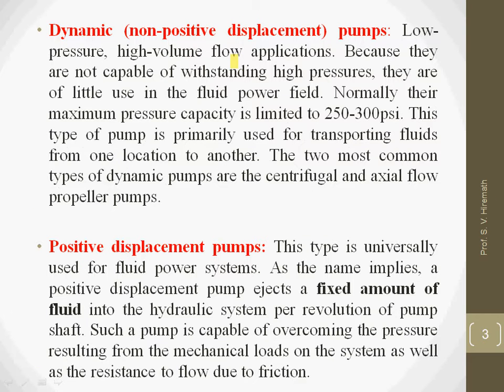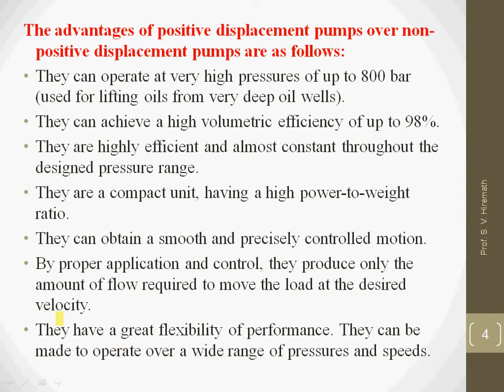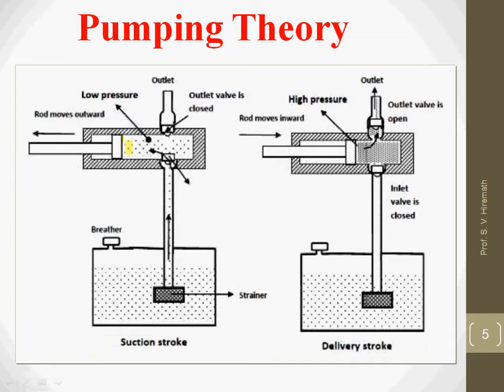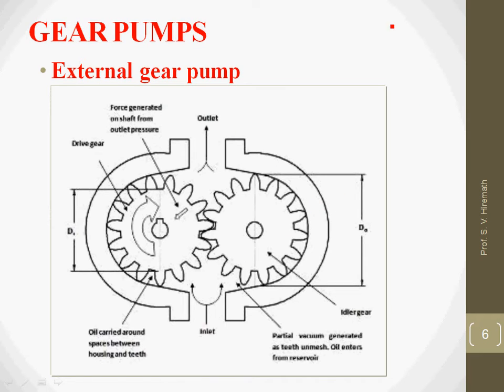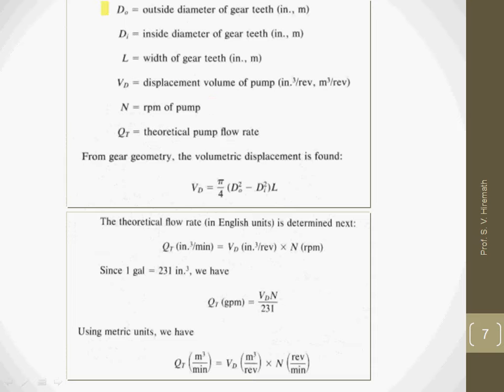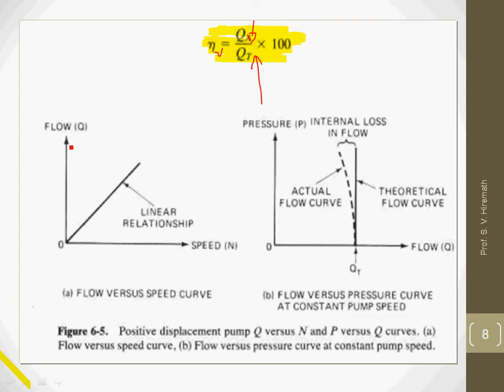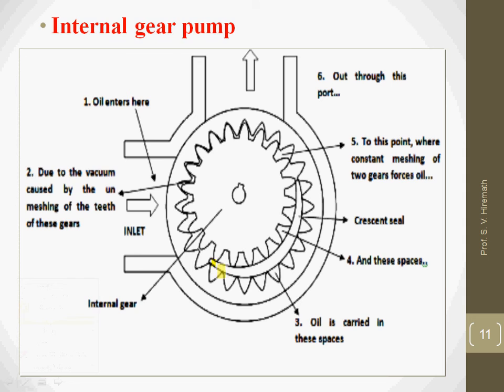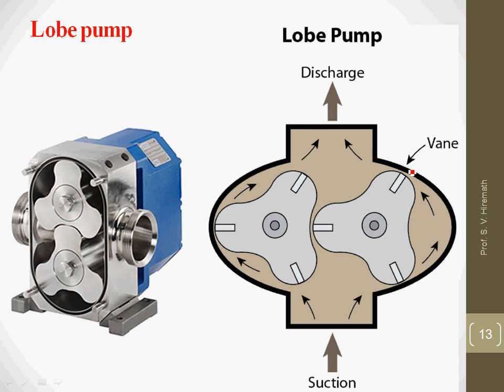Pumping theory and Gear pump classifications